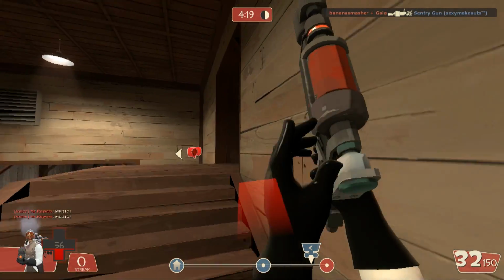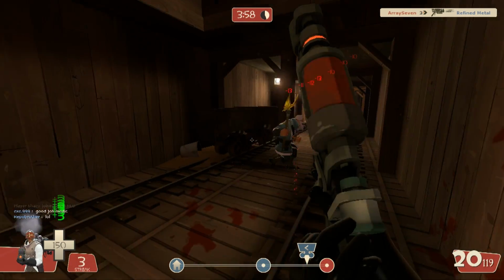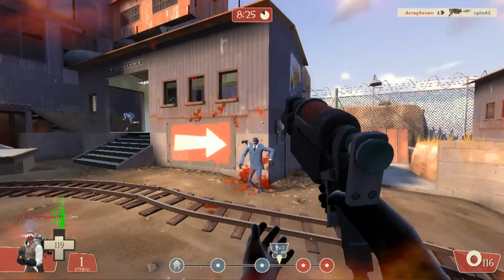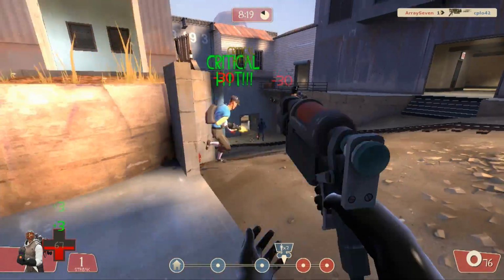Needle Vampire: Blutsauger Strategy [Team Fortress 2]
The more I see you all like what I do, the more I'll post!

And yes... I'm aware these people are scrubs. It was 4 am on a sunday. It's a grey area.

Don't forget, we are always welcoming new members to our steam group:
The Forces Of Mass Vexation.